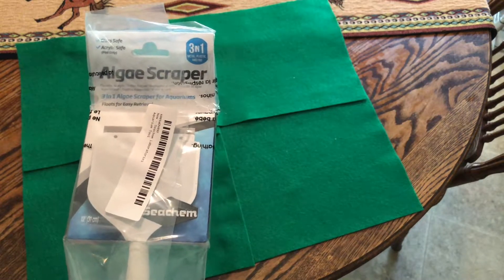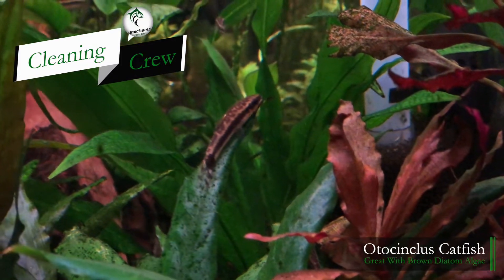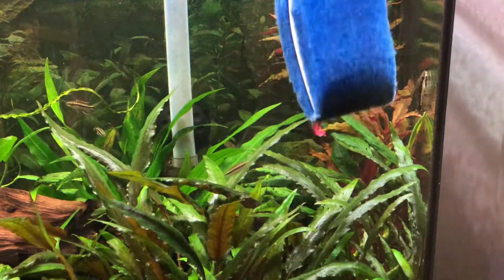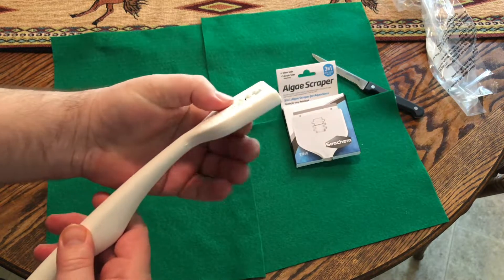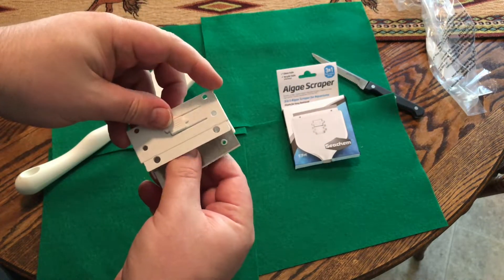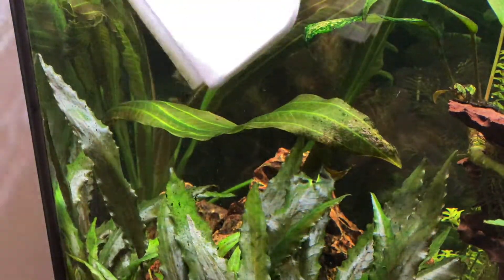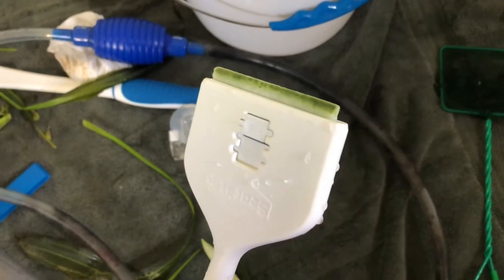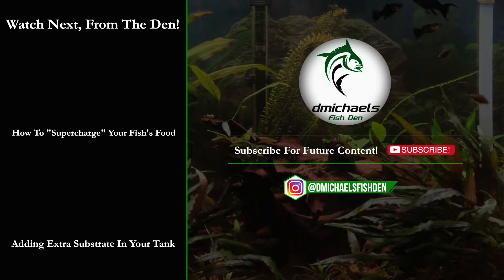Hard To Remove Algae On Your Tank's Walls?...Testing The New Seachem "3 In 1" Algae Scraper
***Folks, shortly after posting this video, Fish Gangster commented saying this was the best algae scraper he had ever seen.  He should know as he is a pro that does aquarium servicing for a living.  That's quite a comment!  Wanted to point that out***

While I know videos on algae scrapers aren't exactly topping the trending list, I did want to share one with you.  There is a new one on the market from the good folks at Seachem, and it did a great job removing the very hard to remove green spot algae from the walls of my acrylic 36 gallon bowfront tank.

Seachem's new "3 in 1" algae scraper did a great job with all my tanks, but I wanted to highlight how well it did with that caked on, barnacle-like green spot algae.  I've never had much success with credit cards or other scrubbers.  Here's how this one did, in the video,

--Keep tankin!

Mike